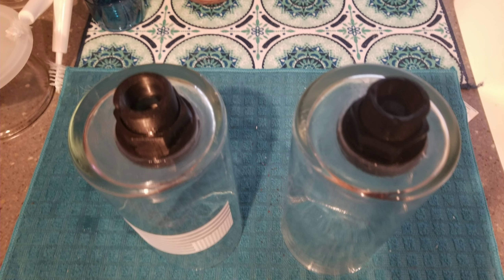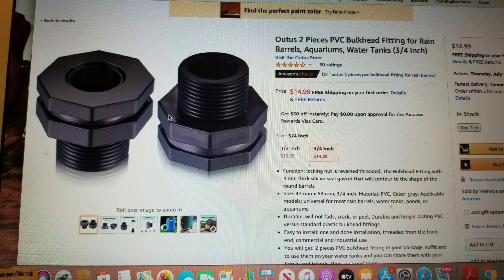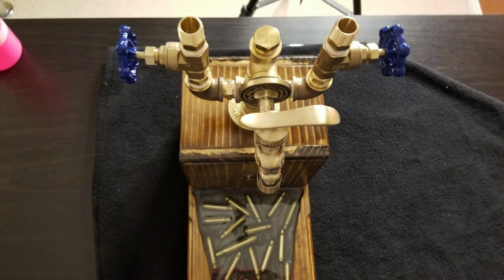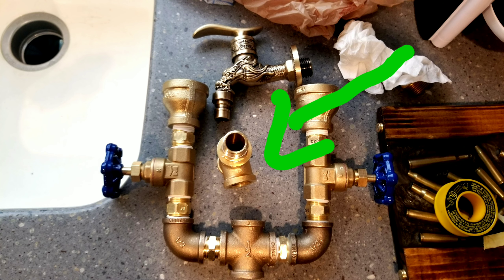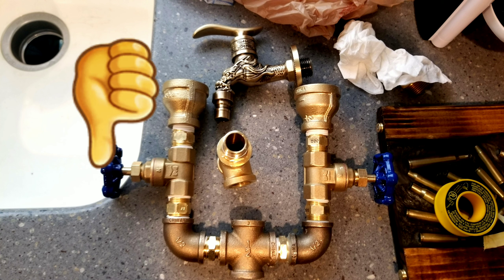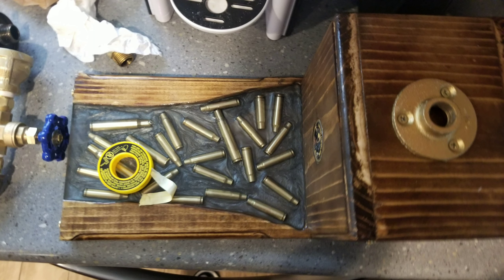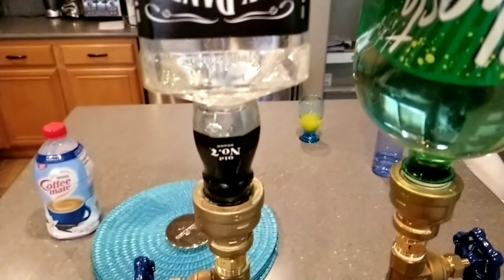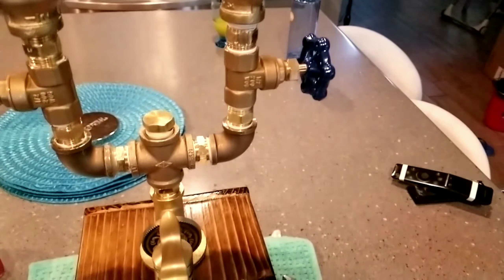diycrafts Awsome results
This is the 2nd stage of this wonderful handcrafted dispenser I really hope y'all enjoy this video as I did creating the dispenser. If you would like to build one your self the items are listed in the video.  Thank you again for stoping by @diycreationsvet4878